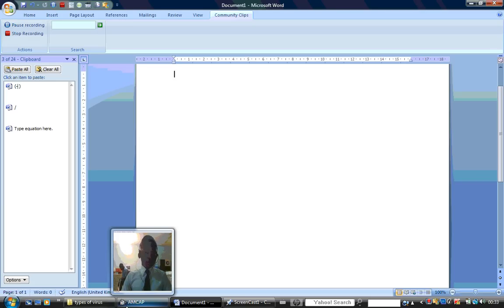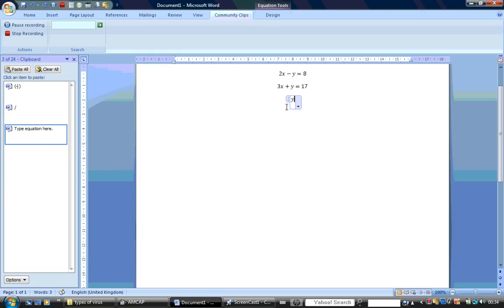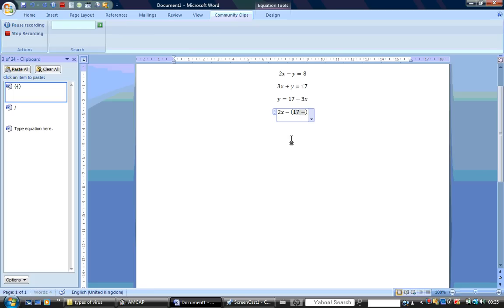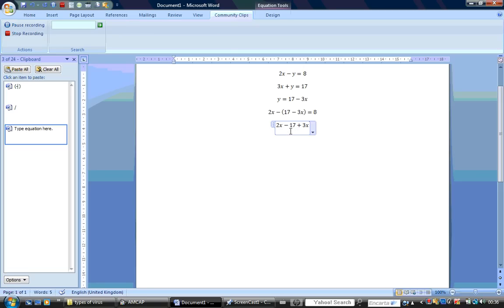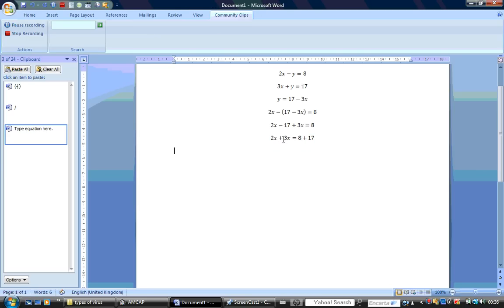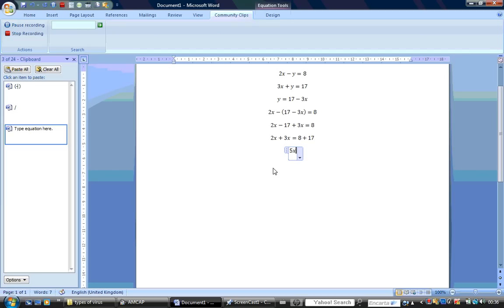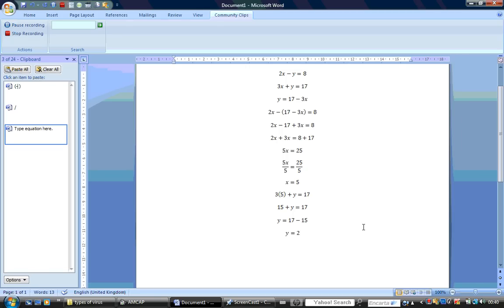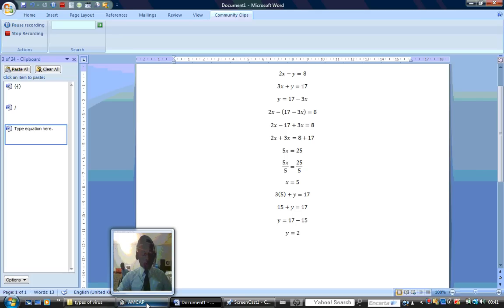TUTORIAL CLIP ON SIMULTANEOUS EQUATION IN MATHEMATICS BY UGWU KINGSLEY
THIS SHORT TUTORIAL WAS PUT TOGETHER TO HELP OUR FRIENDS ALL AROUND THE WORLD IN THE LITTLE WAY WE CAN BY SOLVING MATHEMATICAL QUESTIONS. IN THIS VERY VIDEO, WE'RE TRYING TO SHOW YOU A SIMPLE WAY TO SOLVE SIMULTANEOUS EQUATIONS. WE'RE OPEN TO CRITICISMS AND SUGGESTIONS, WE BELIEVE THIS WILL HELP IMPROVE THIS CHANNEL TO SERVE YOU BETTER.